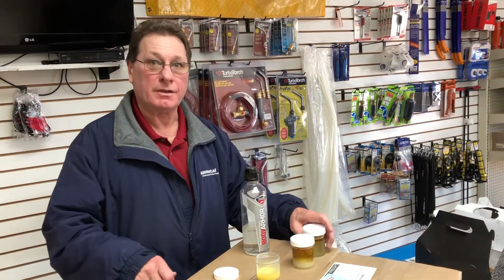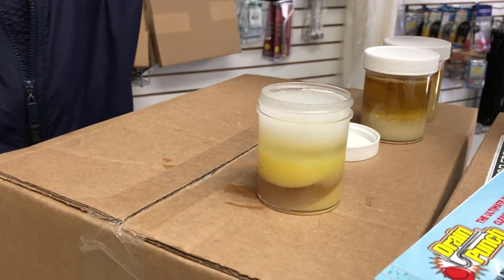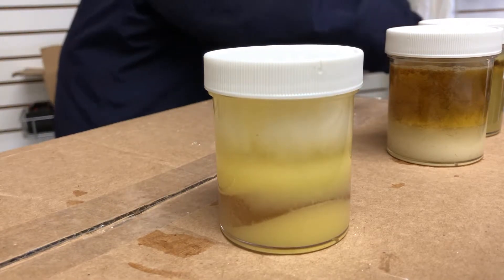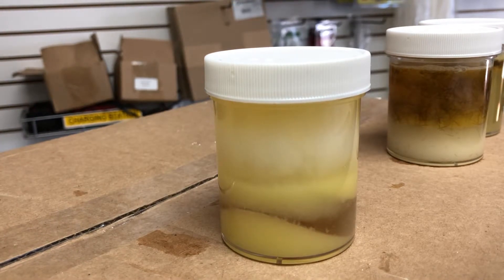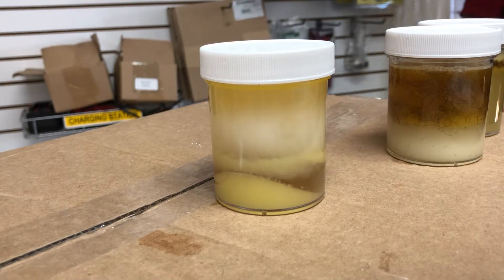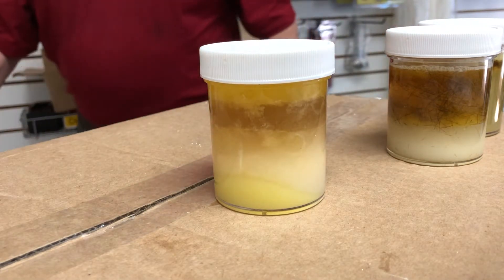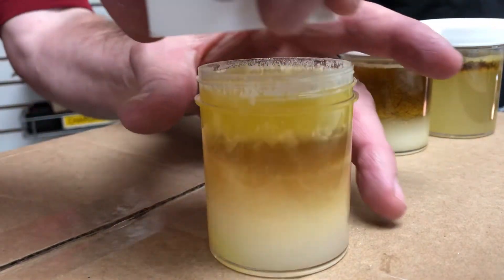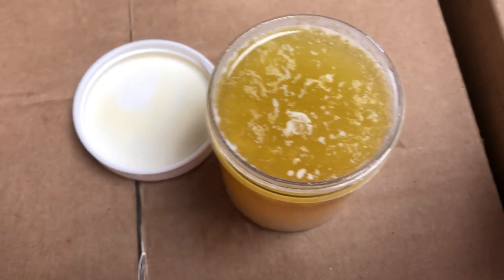Solid Chicken Fat Demo at Hajoca Richmond Counter Day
Industrial Strength Odorless Non Acid Drain Punch quickly goes through water and chicken fat. After a few minutes the fat is liquified and would easily be rinsed out with warm water.